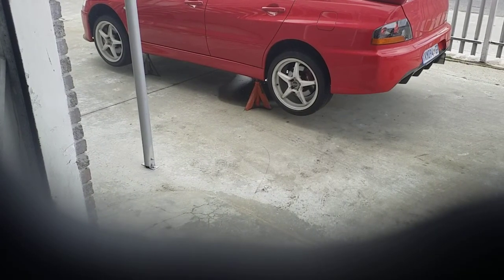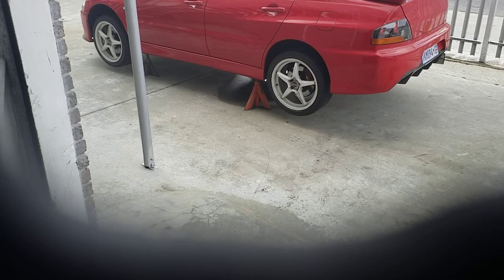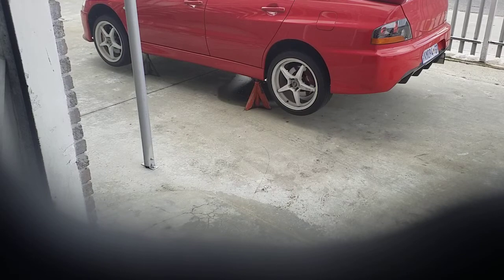evo9 dsg test 4 ( haldex)